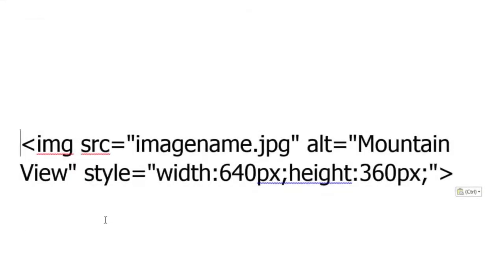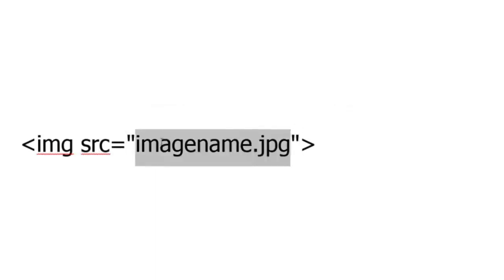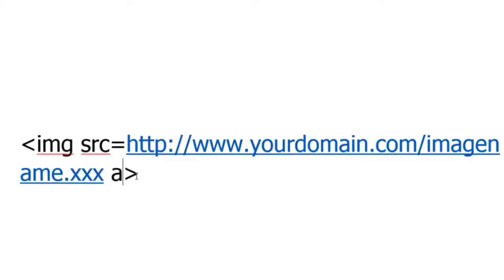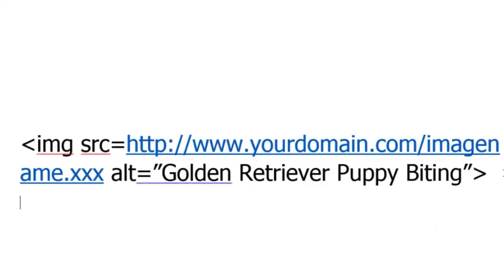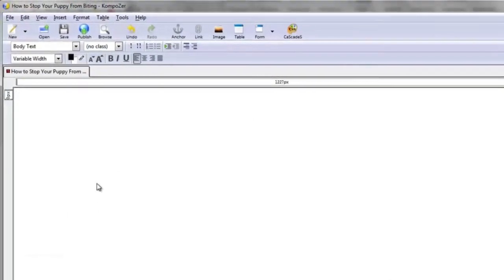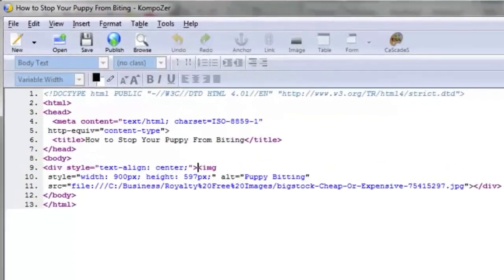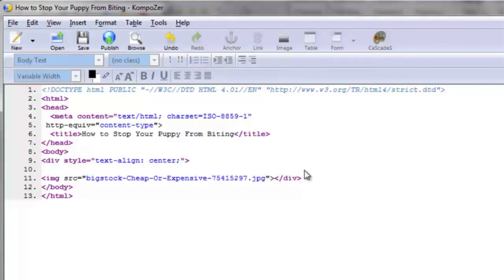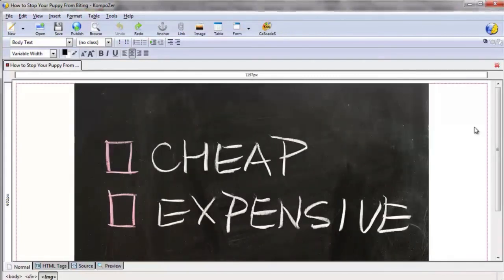9 Image tag